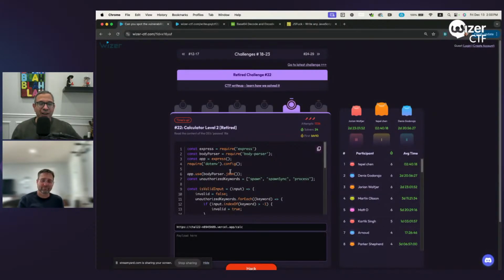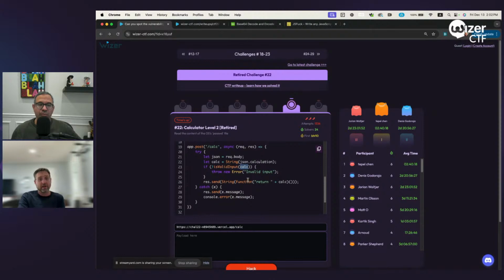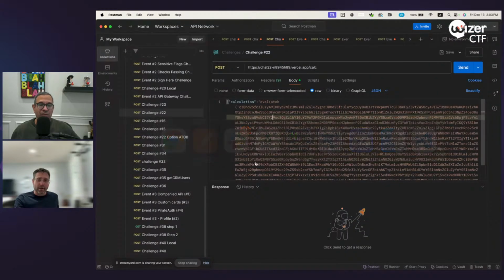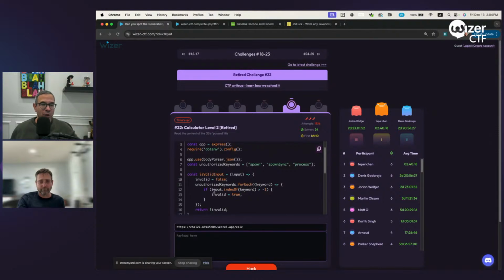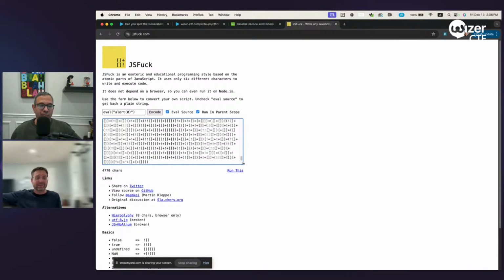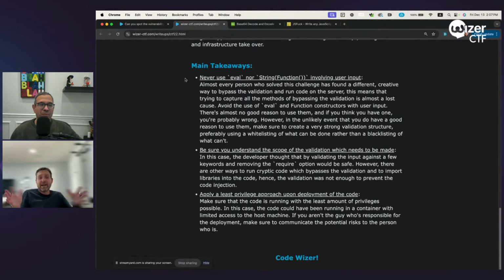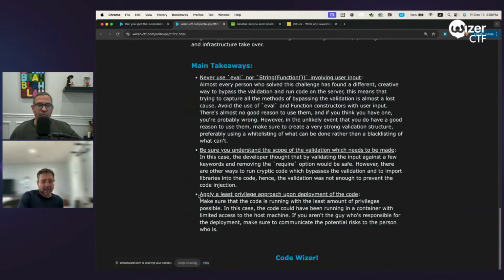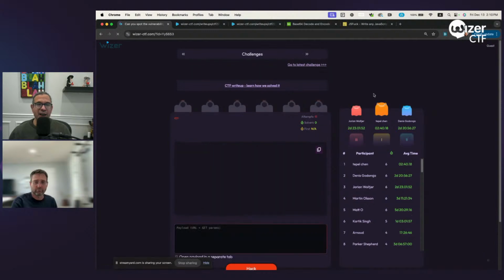Wizer CTF #22 Revealed: Code Injection Vulnerability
Code Injection vulnerabilities are tricky and even though a validation is implemented, your code can still be at risk for this type of attack! Join us live as we break down this particularly tricky type of vulnerability and how you can defend against it.